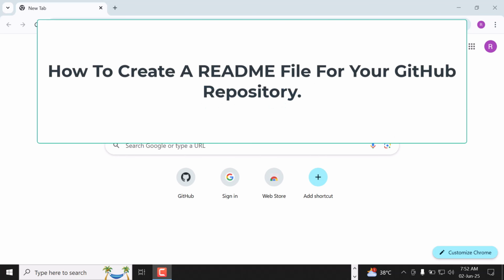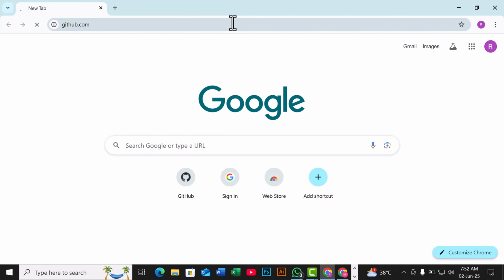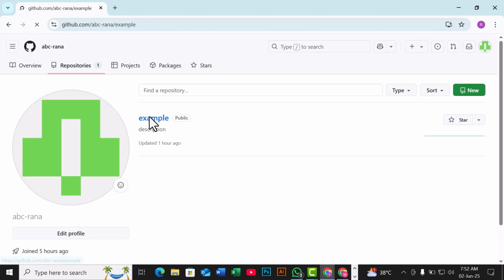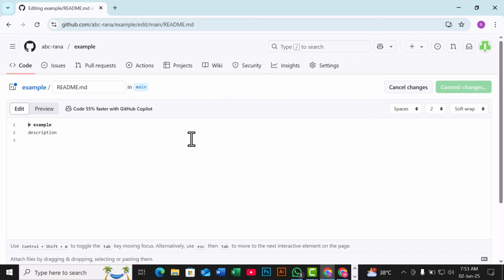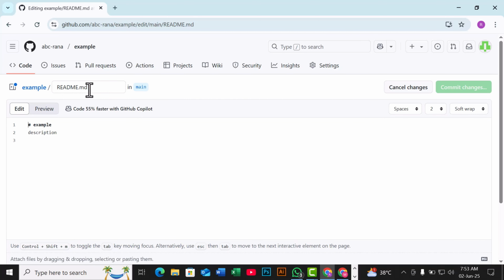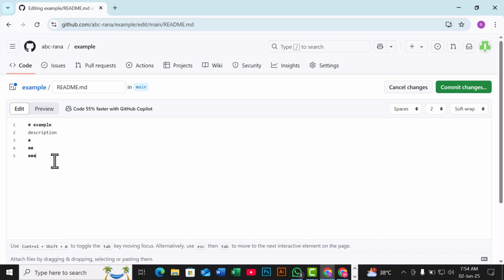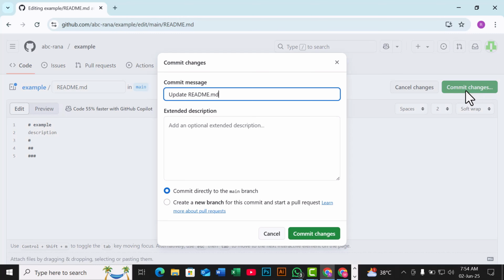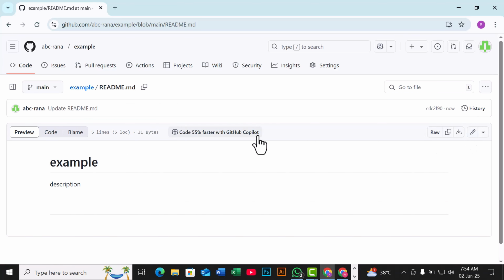How To Create Readme File For Github (Step By Step)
Learn how to create a README file for GitHub and make your project stand out! In this step-by-step tutorial, you’ll discover the easiest way to make a readme.md file in a GitHub repository and customize it with essential information like project description, usage instructions, and licensing. Whether you’re a beginner or looking to polish your GitHub profile, this video will guide you on how to add a README file to GitHub.